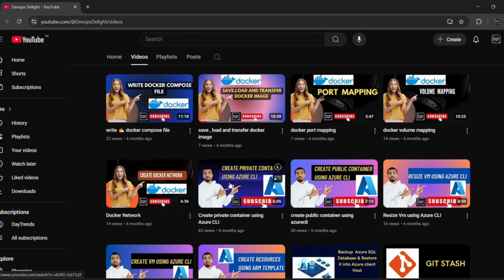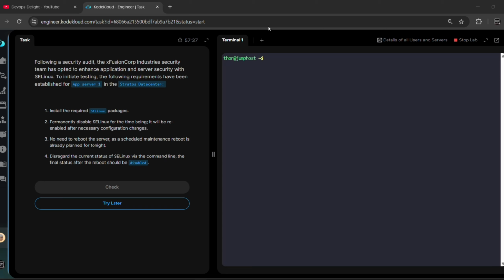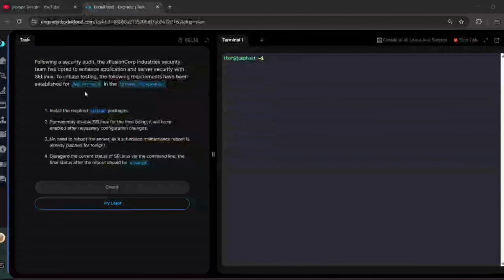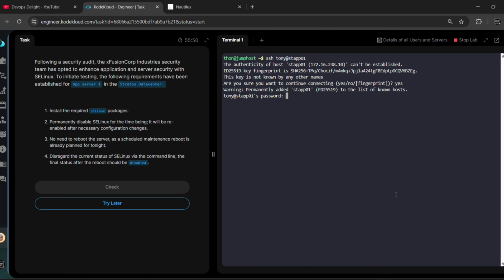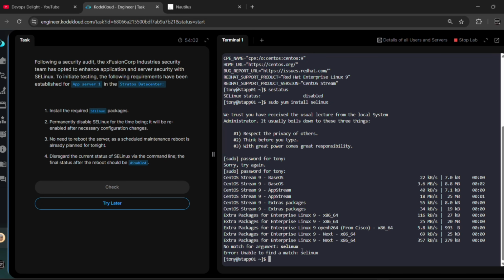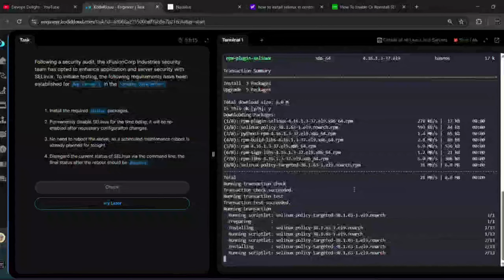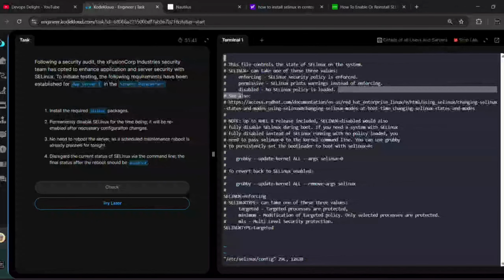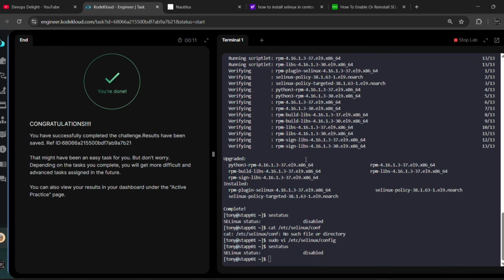Day 5: SElinux Installation and Configuration | kodekloud Engineer